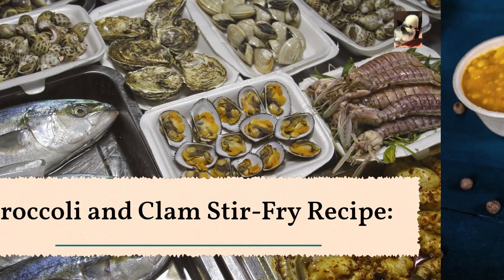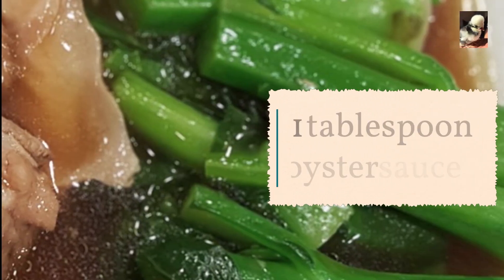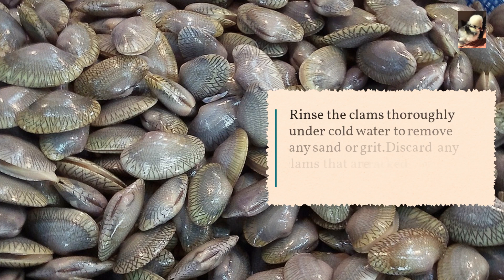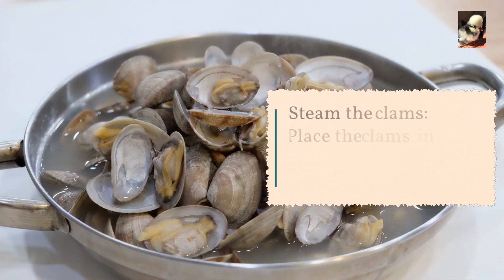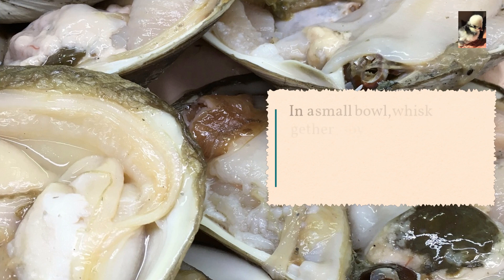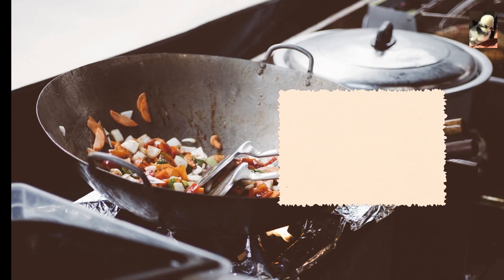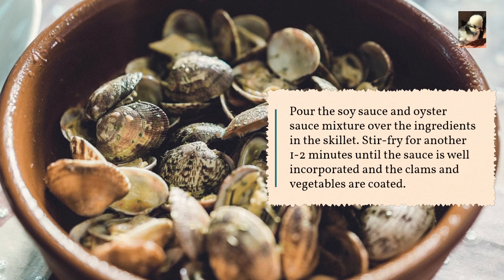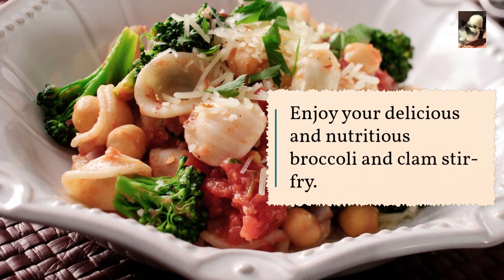Broccoli and Clam Recipe: The Secret to a Mouth-Watering Dinner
Broccoli and Clam Recipe: The Secret to a Mouth-Watering Dinner@AfsanFarmKitchen food Looking for a YouTube channel that will teach you how to cook up a storm in the kitchen while also introducing you to the world of homestead animals and sustainable living? Our channel has got you covered! From delicious recipes made with fresh, locally sourced ingredients to behind-the-scenes glimpses of life on our sustainable farm, there's something for everyone here.
Afsan farm media production is part of World's smallest farm.🦆🎬 🎤
Our goal is to provide you a comprehensive tour of our farm, complete with amusing animals, an organic kitchen, and nutritious. cuisine.
What will you see on this channel? Pets and animals, wild life, potent food and recipes, and cultural events are just a few of the topics covered. Pets and animals, wild life, delicious food and dishes, and cultural events are just a few of the topics covered on this channel.